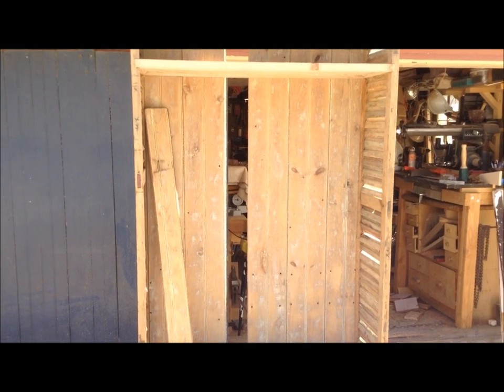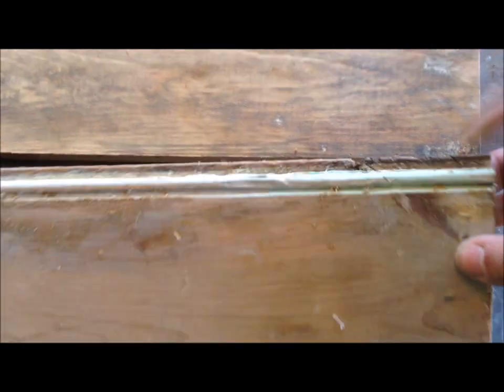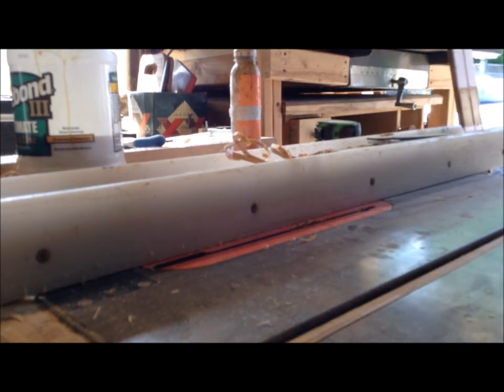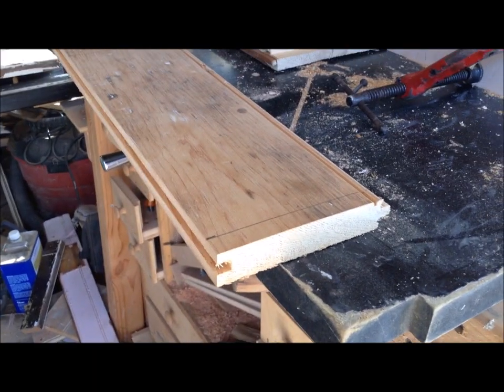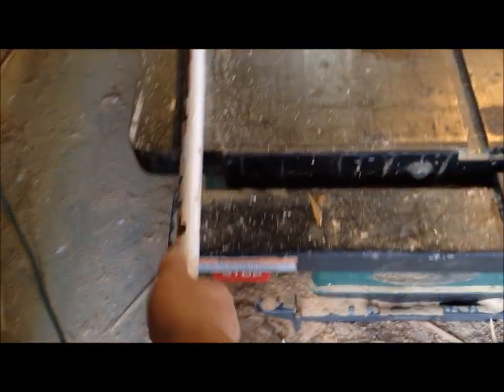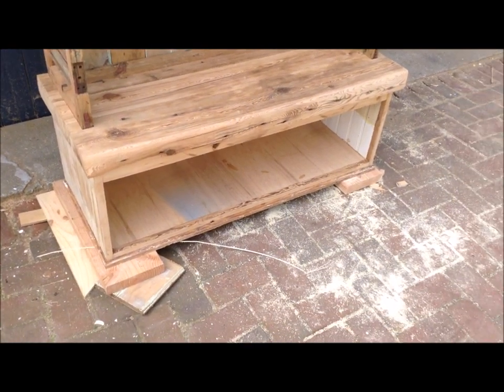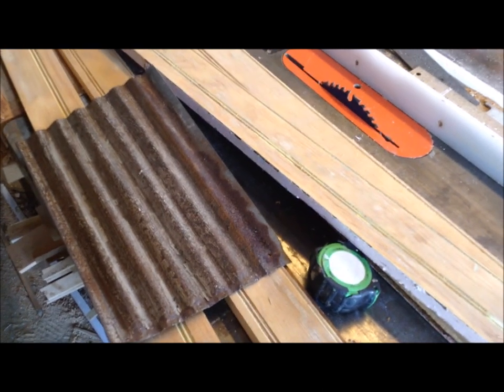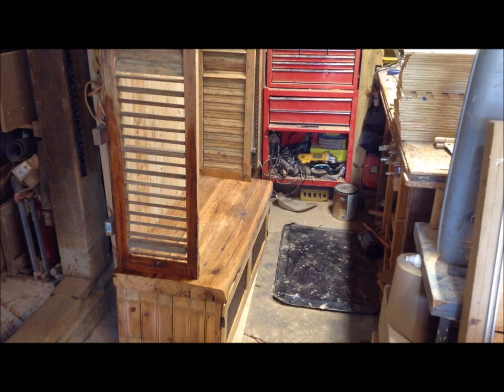How To Make A Hall Tree / Storage Rack [Part 3]